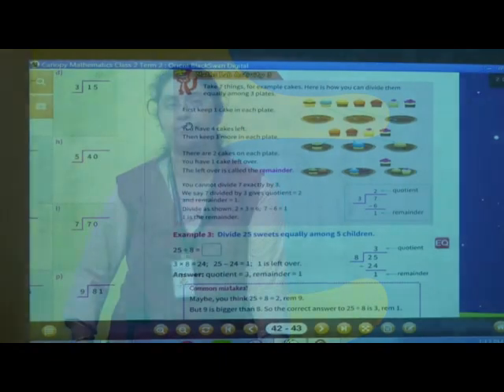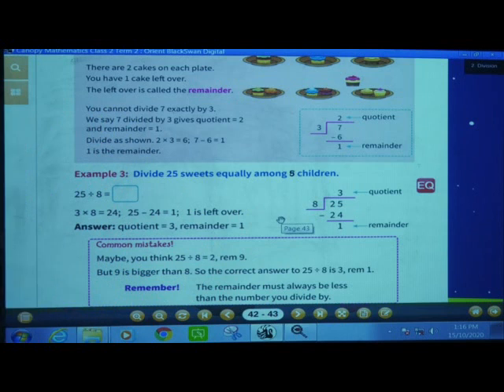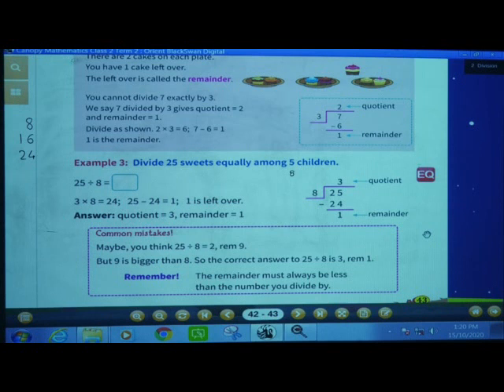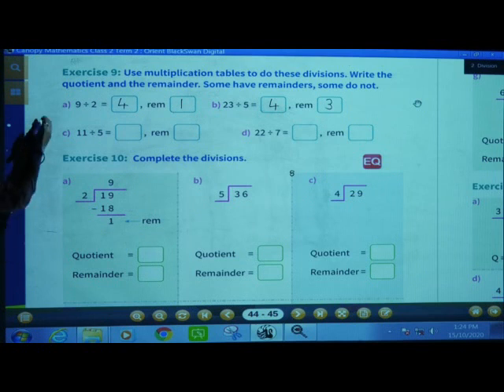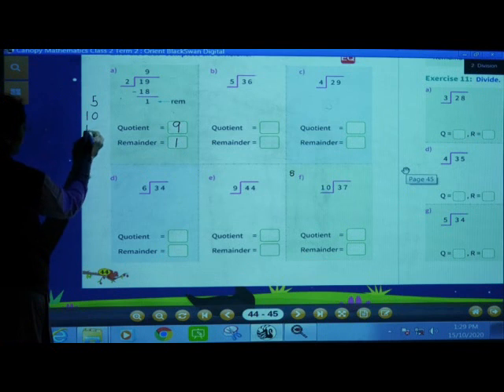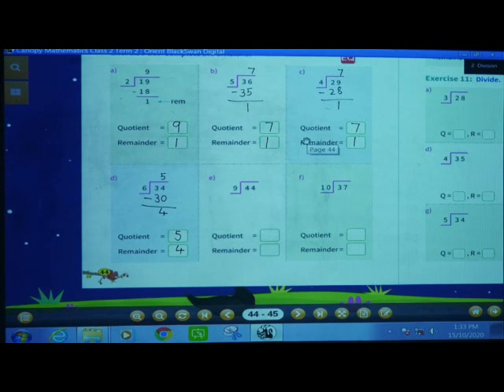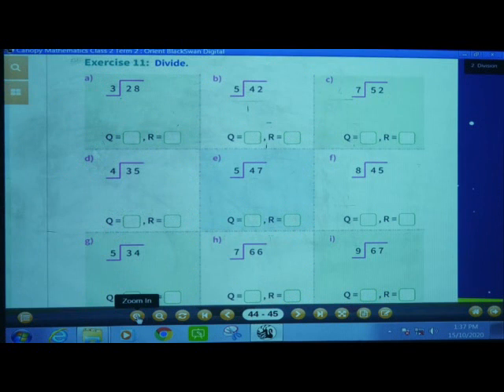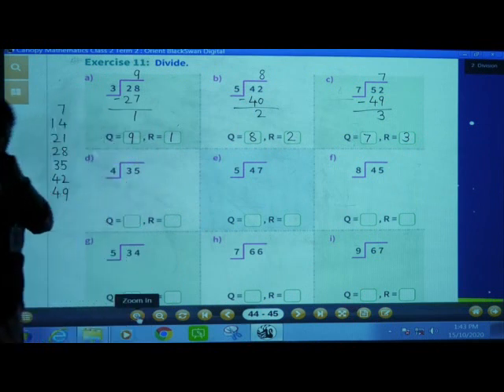Episode 51 II Maths